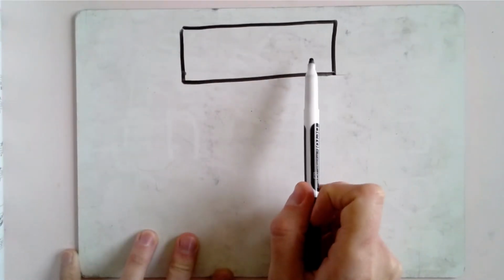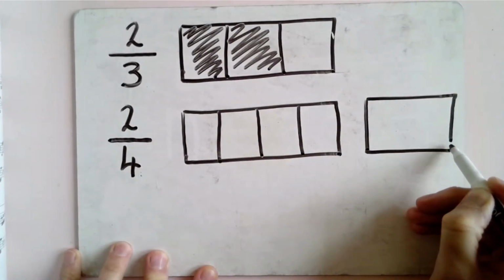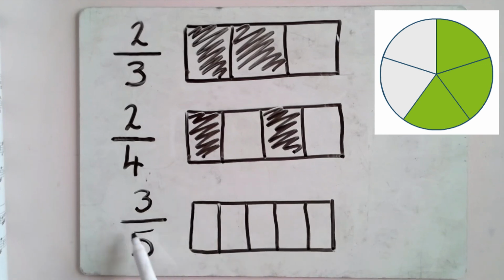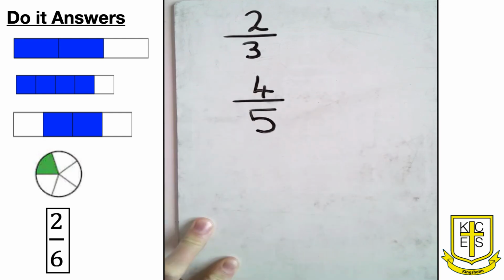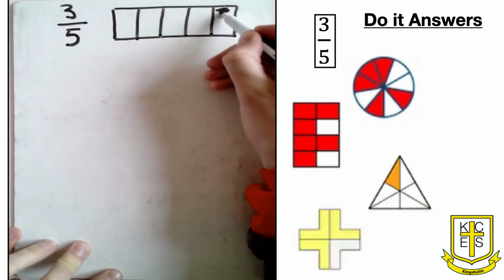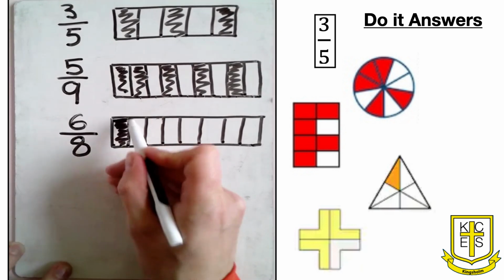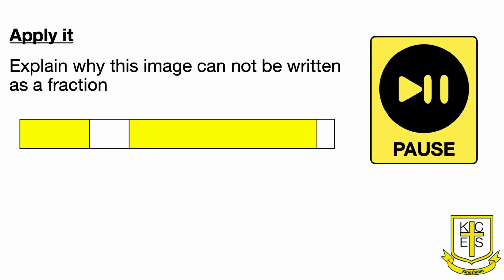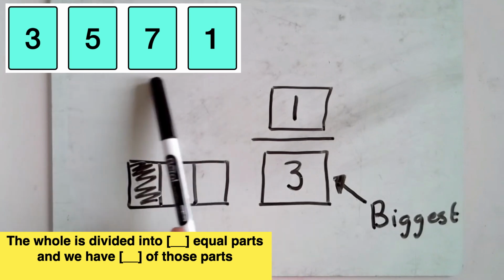Y3 Maths 21 4 2020